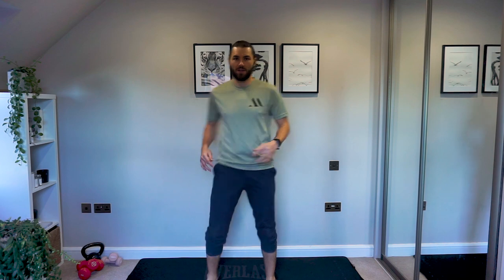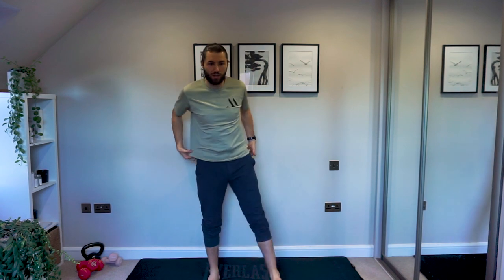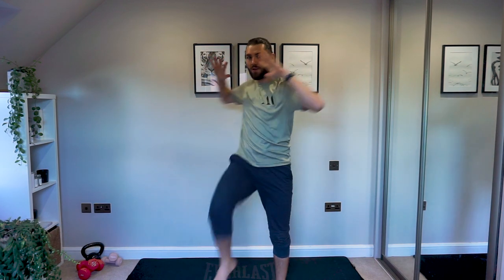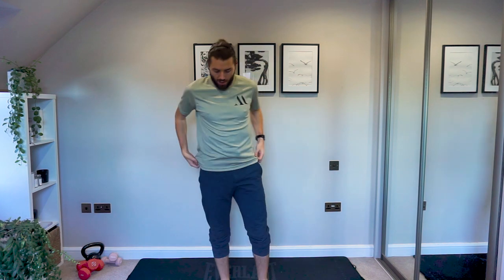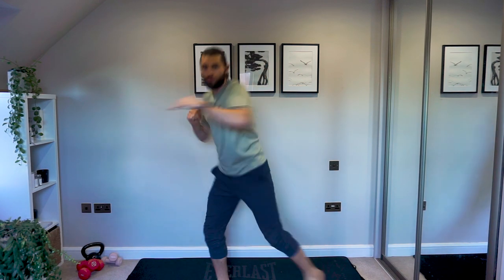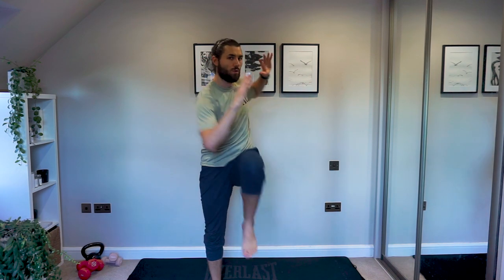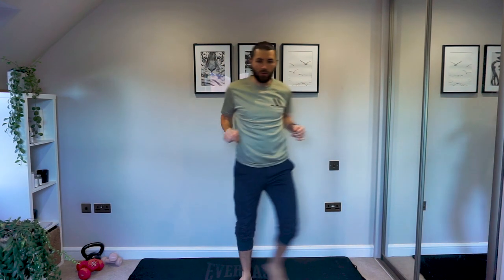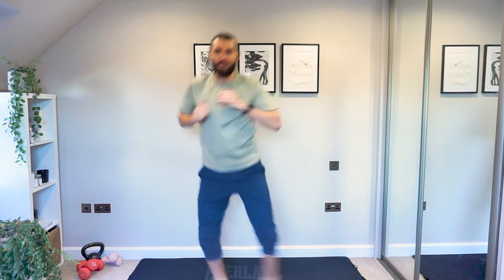Beginner Workout for Diabetes. Body weight Workout. Carl Morris HIIT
If you're looking to improve your diabetes management, then this beginner workout is for you! The body weight workout is a great way to start, and it can be modified to be as challenging or easy as you want. Carl Morris HIIT, the featured workout, is a great way to increase your cardiovascular fitness and endurance.

If you're looking for a challenging yet easy workout, then this video is for you! In this beginner workout, you'll learn how to perform the bodyweight workout and the Carl Morris HIIT. This workout is great for improving your diabetes management, increasing your cardiovascular fitness, and giving you a great total body workout.